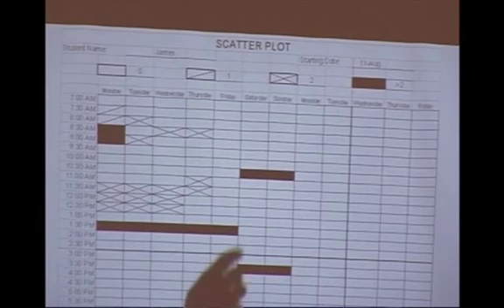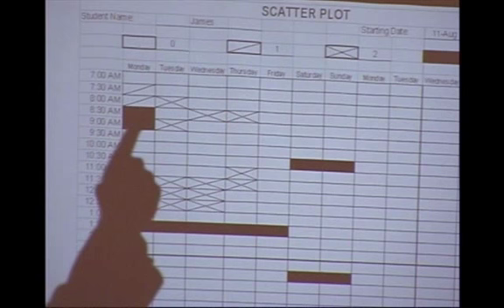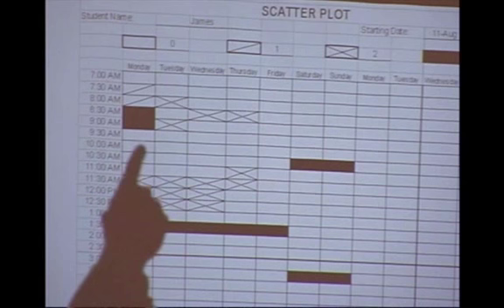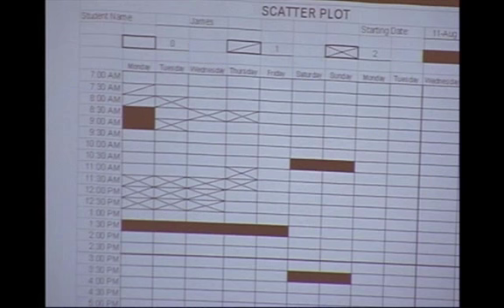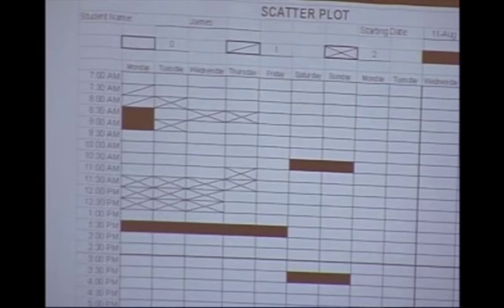Segment #10: Scatter Plotts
THE ROLE OF FUNCTIONAL BEHAVIORAL ASSESSMENT IN POSITIVE BEHAVIORAL SUPPORT (2001)

Recorded from a presentation in Phoenix on April 12, 2001 by Mark Durand, this video outlines how a functional model of problem behavior can aid educators in identifying reasons for misbehaviors and offers novel guidelines for designing positive behavioral support plans.